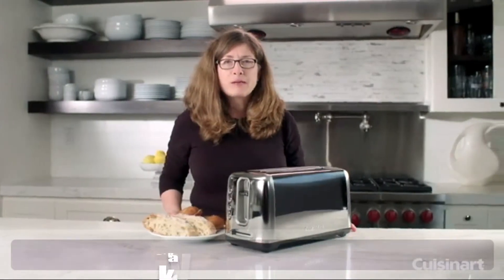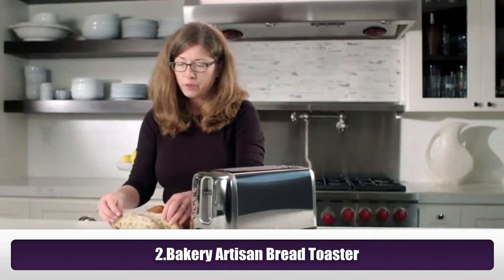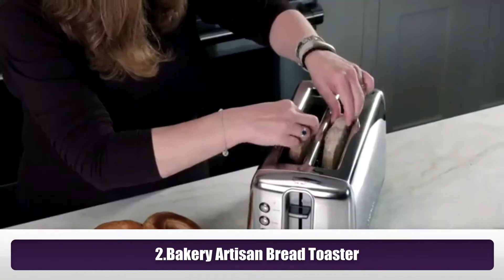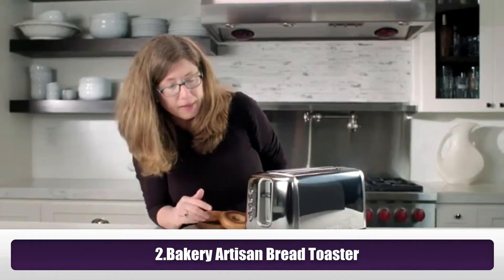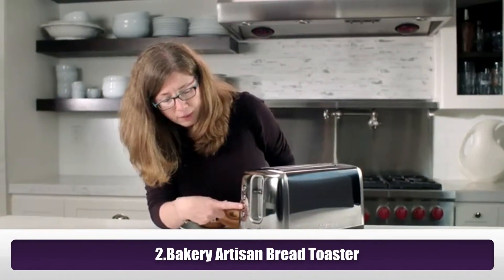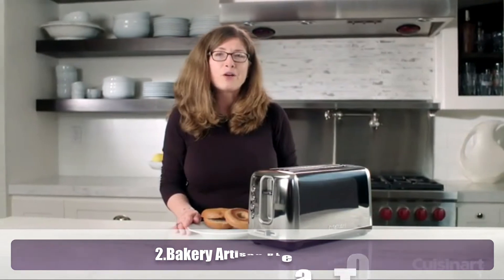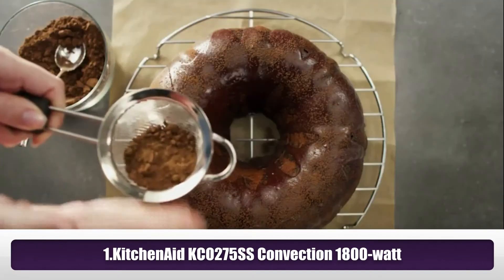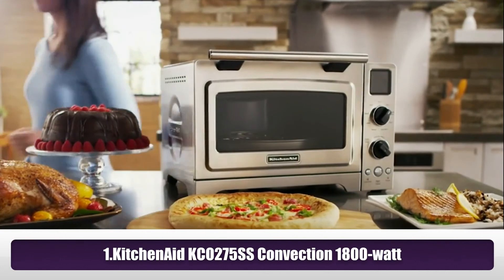Best 2 Slice Toasters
This list is not a TOP. Is a list of the Best 2 Slice Toasters  in not  a particular order

2.Bakery Artisan Bread Toaster

1.KitchenAid KCO275SS Convection 1800-watt

A toaster is a small electric appliance that utilizes radiant heat to singe or brown slices of bread. The heat is produced by conducting electricity through nichrome wire. The toasting process itself consists of reducing the water content in a piece of bread, which is typically 35% of the bread's total weight. This is why that slice of delicious toast is light, crunchy, and somewhat caramelized on its surface.